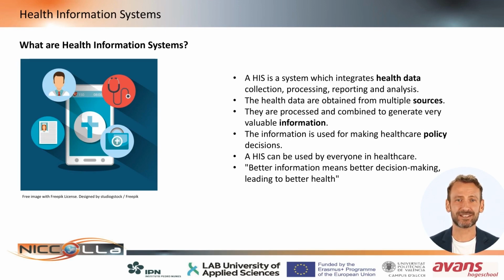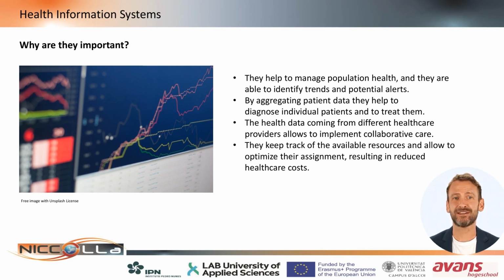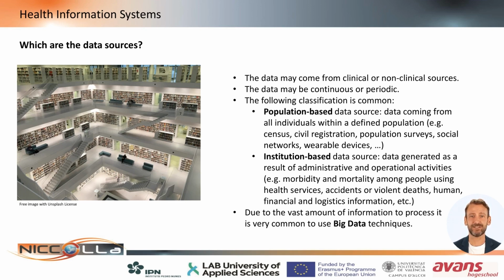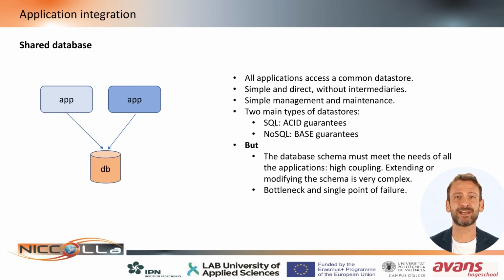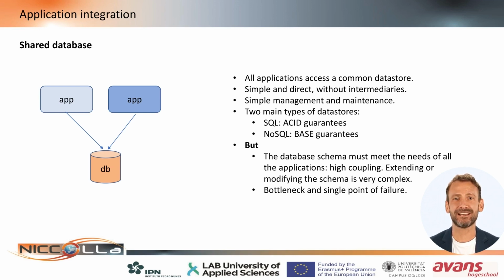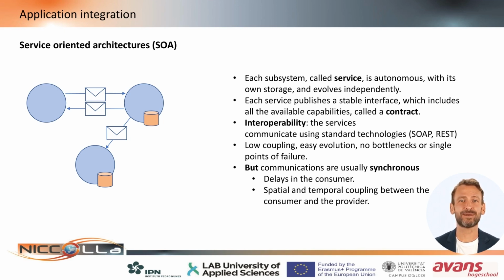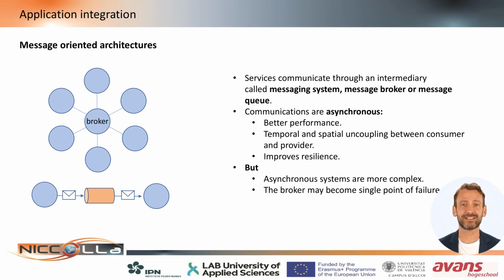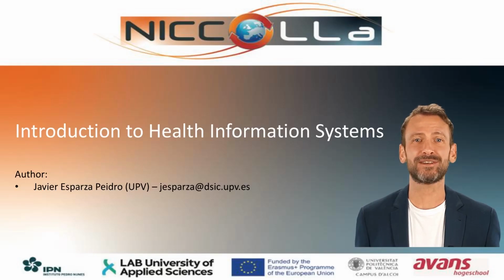Introduction to Health Information Systems | 11/79 | UPV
Título: Introduction to Health Information Systems

Descripción: Introduction to Health Information Systems, by Javier Esparza (UPV)
This video is part of the Eramus + Strategic Partnership NICCoLLa.
All the information about the NICCoLLa project and its teaching materials on new technologies and social and healthcare sectors can be found

Autor/a: Esparza Peidro Javier